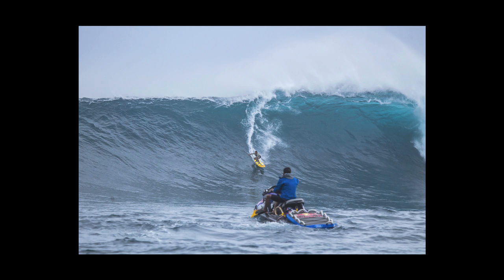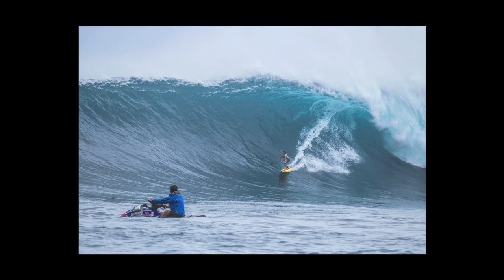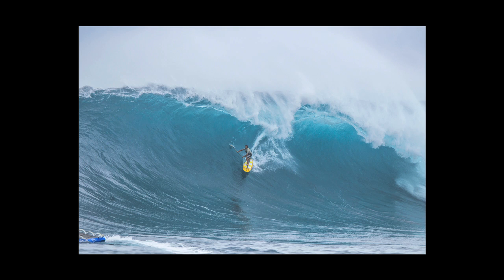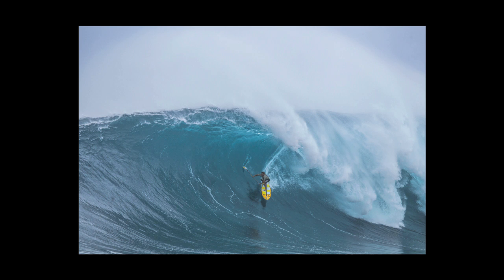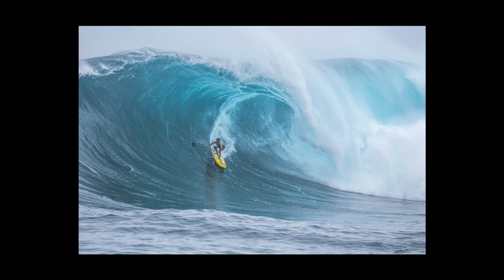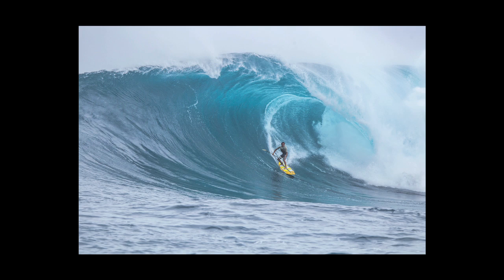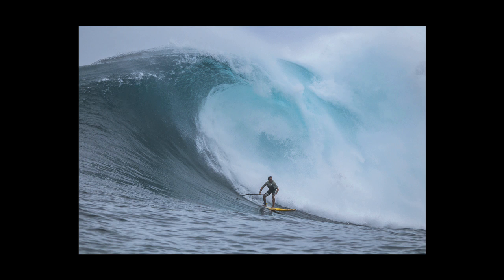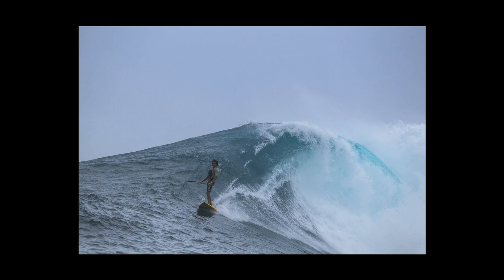Behind the Lens: Tom Servais on Kai Lenny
In the Fall '14 Issue, SUP magazine's Joe Carberry writes that Kai Lenny's athleticism is unequaled but it's his aura and attitude that make him transcendent, able to appeal to the sport's core, and casual fans at once. Here, photographer Tom Servais--as interviewed by Sam George--discusses Lenny's jaw-dropping skill at Peahi and how his riding style is changing minds. Check out the feature in SUP magazine's Fall Issue.